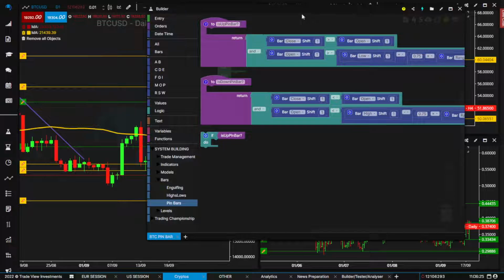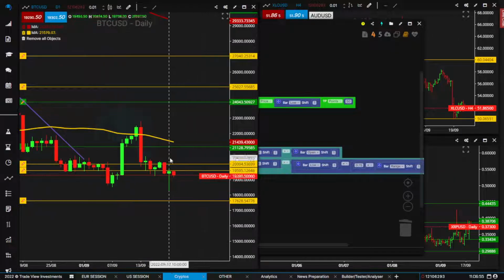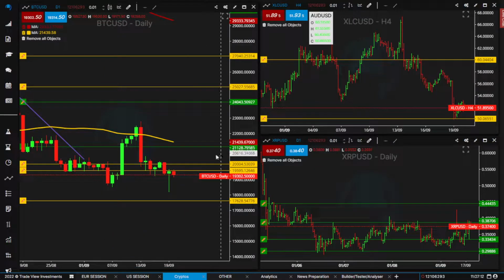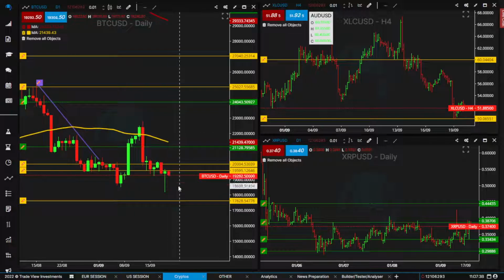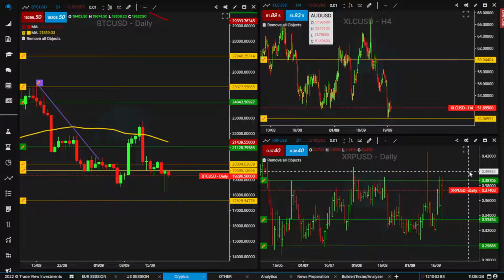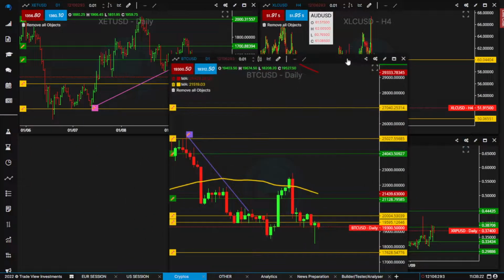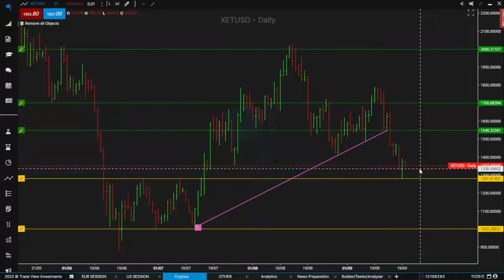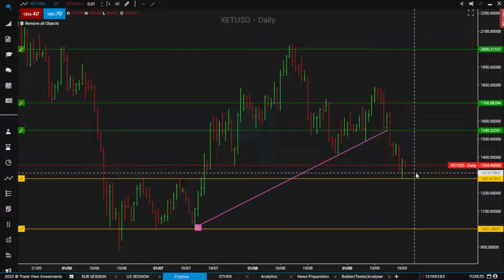BTC prints a pin bar | Crypto Market Brief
Trade View’s Senior Traders cover Crypto news and technicals including Bitcoin, Ethereum, Litecoin, Ripple.

Trade your own Crypto Trading Bot with step by step instructions

We are serious about trading. Are you?

Algo Trading Conference, Build Systems from World Class Traders | November, 2022 | 09:00 am